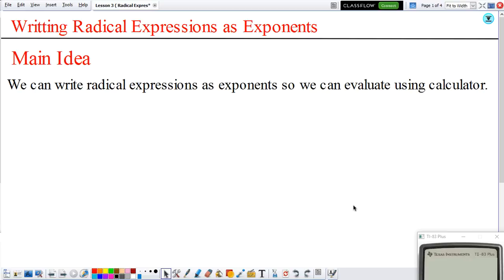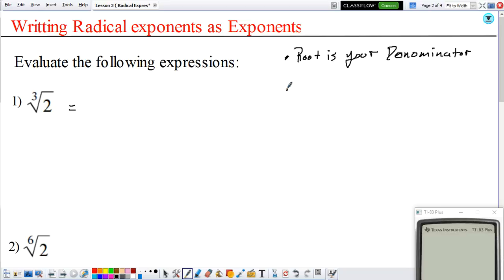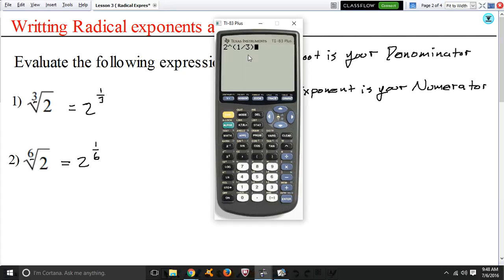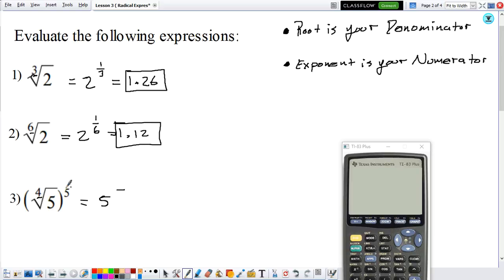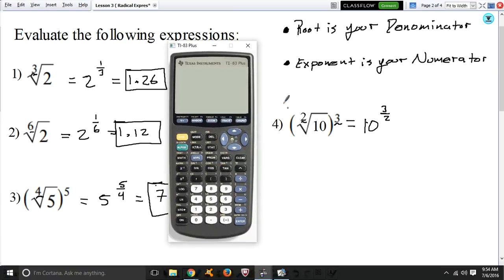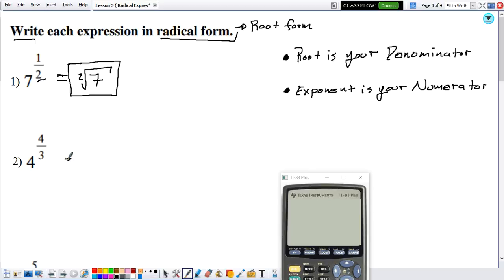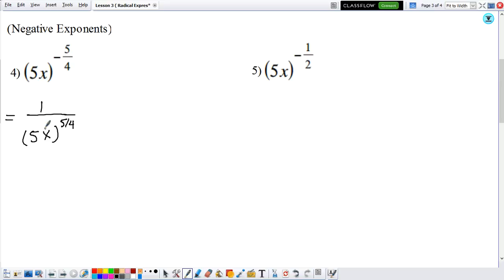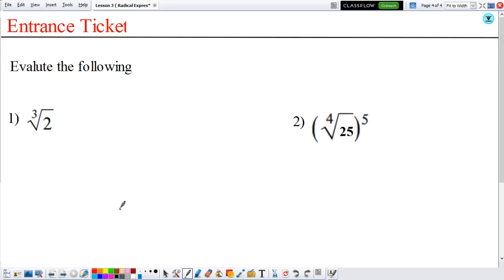Radical Expression in Exponent Form | Algebra 2